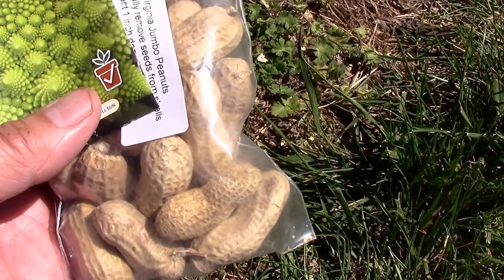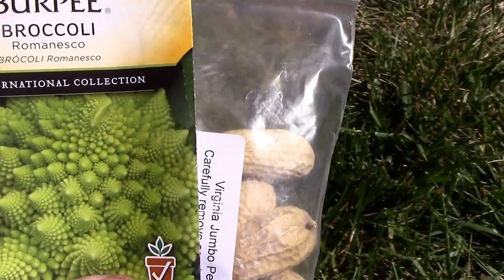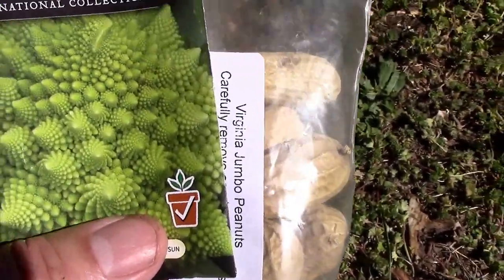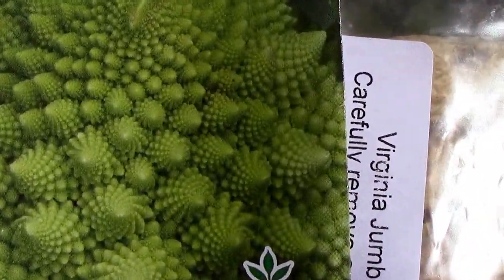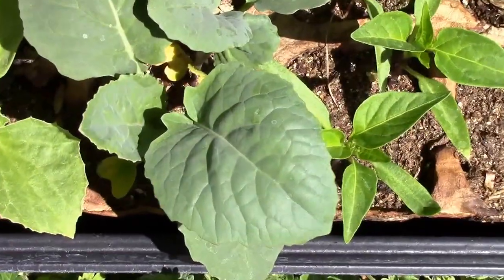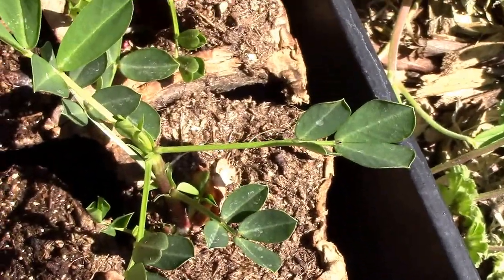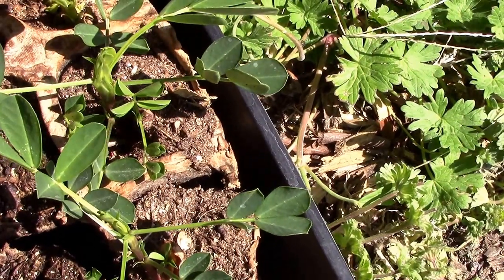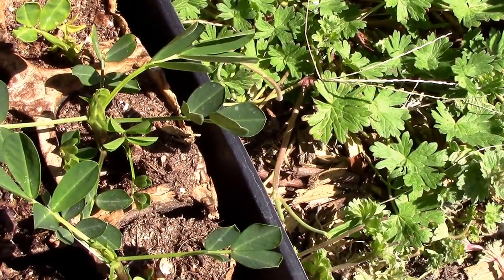Growing Stuff Just For The Fun Of It! Romanesco Broccoli And Peanuts.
Every year, I grow one or two things. just for the fun of it. This year, we are growing Romanesco Broccoli, and peanuts. I've never grown either, so it should be a learning experience. The Romanesco is a cool weather crop, so I'm not sure how that will work out, with our weather, but we will find out.